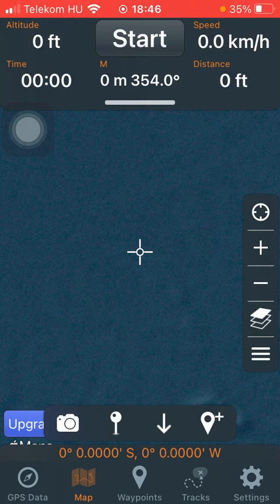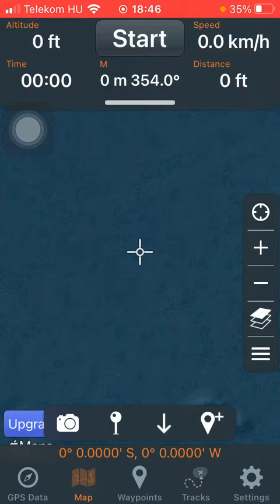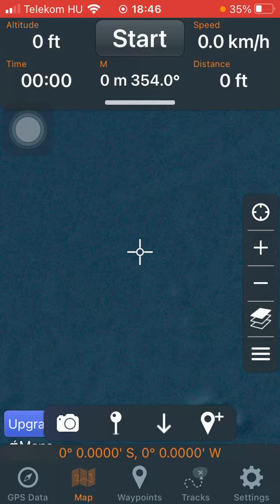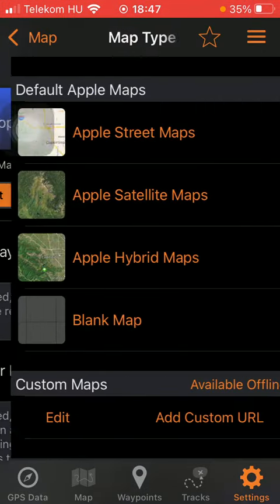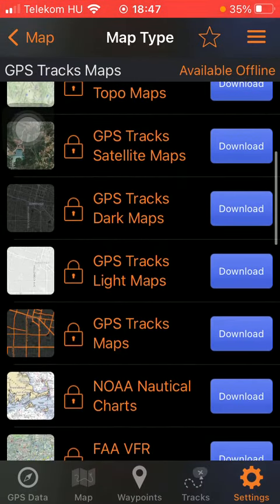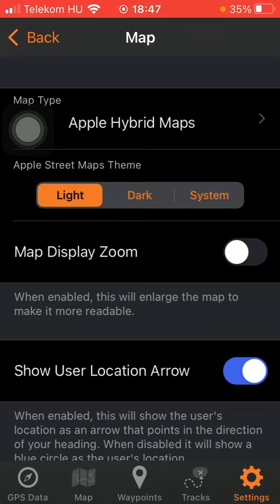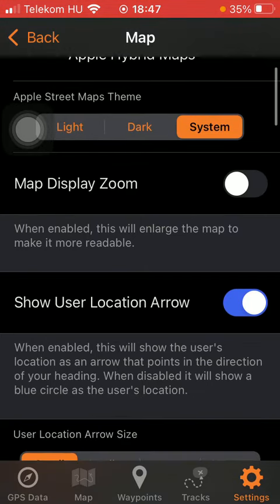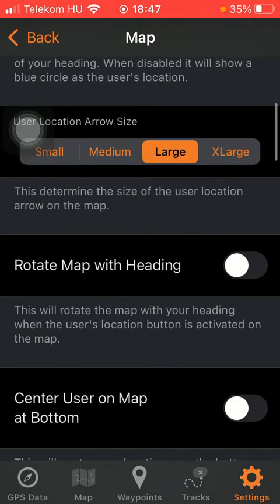How to select the map type and theme on GPS Tracks?